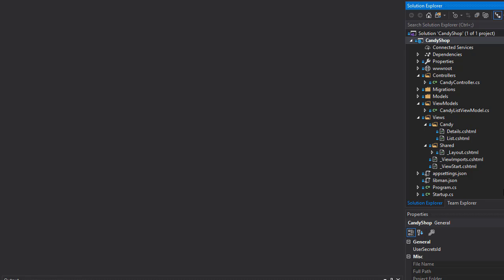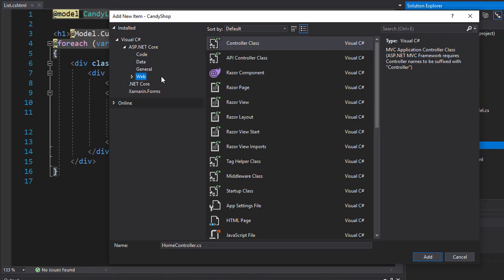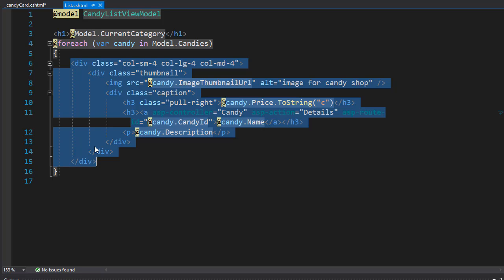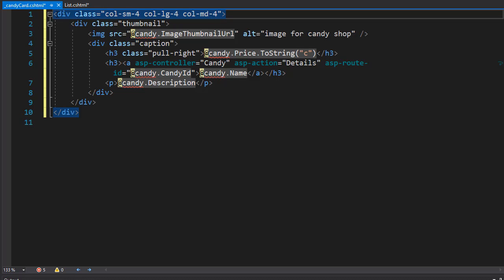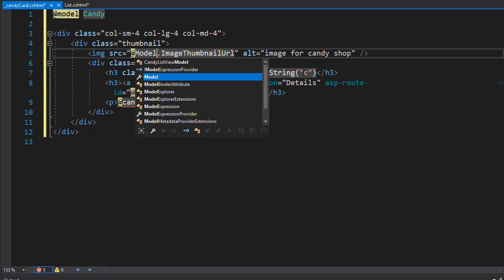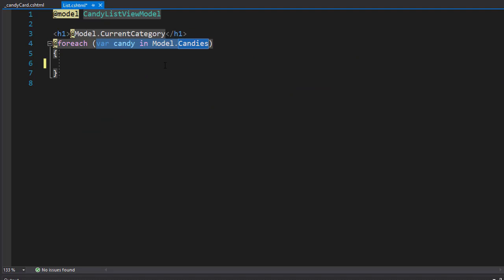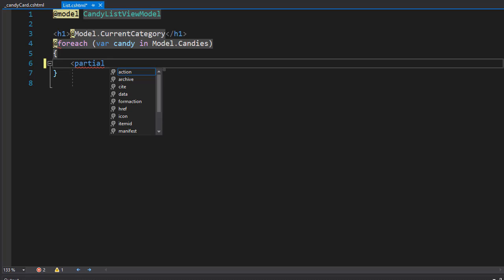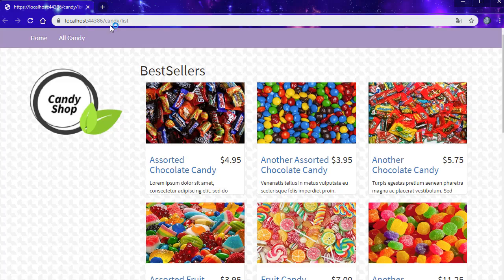Creating ASP.Net Core 3.0 e-Shop: Partial View For Candy List 36/39